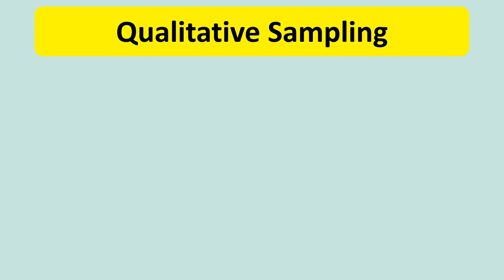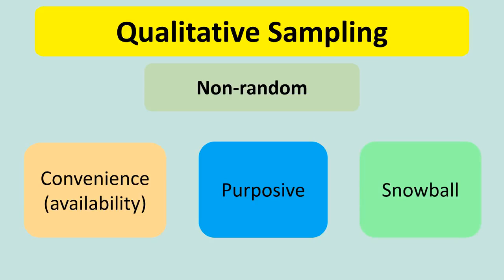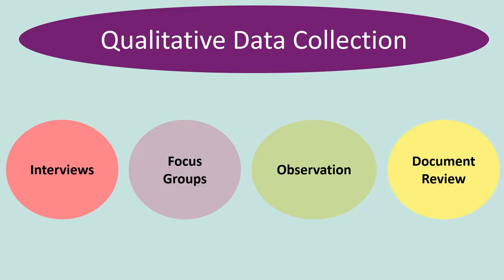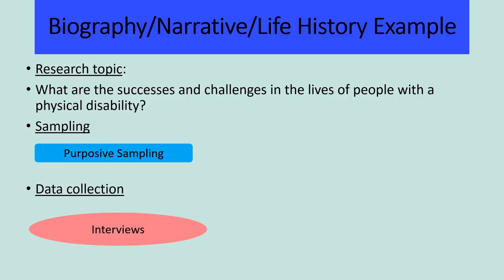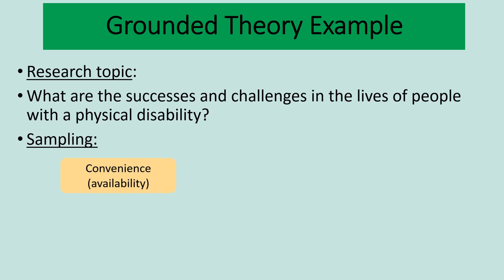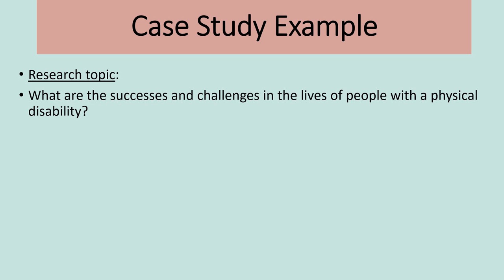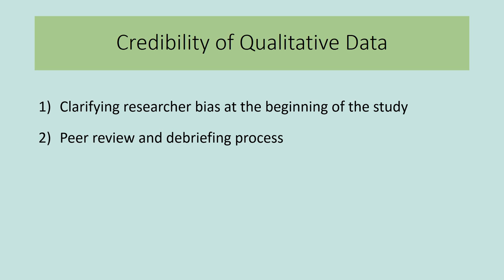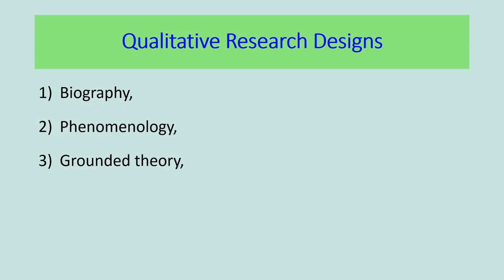Session 4 ScWk 240 2017 Audio Qualitative Research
This channel provides lectures on research, program evaluation and statistics. Playlists of social work related videos are also included.